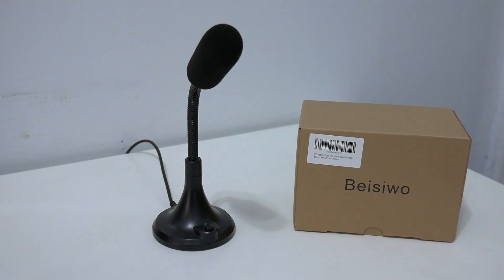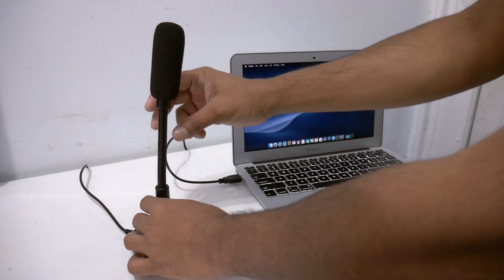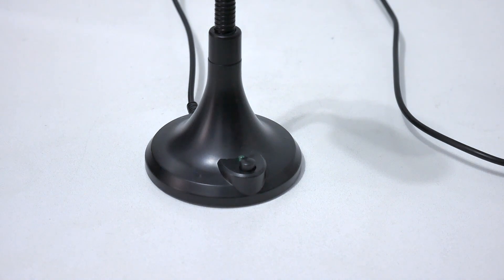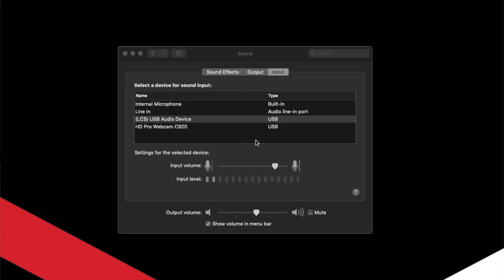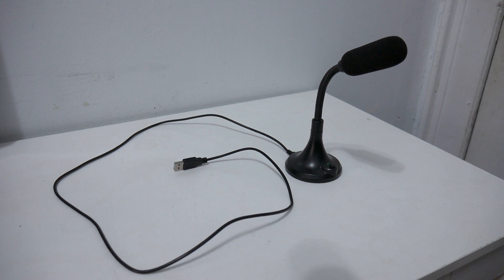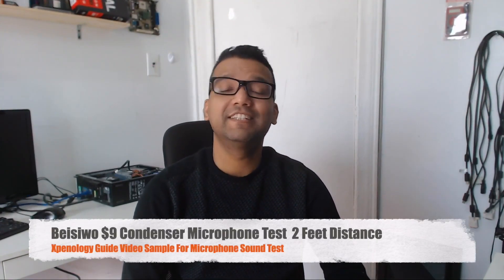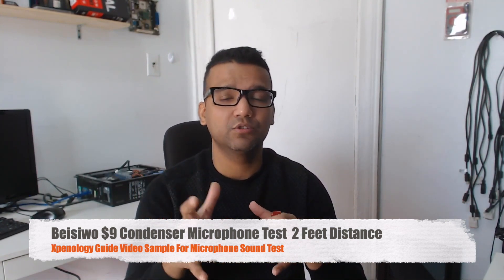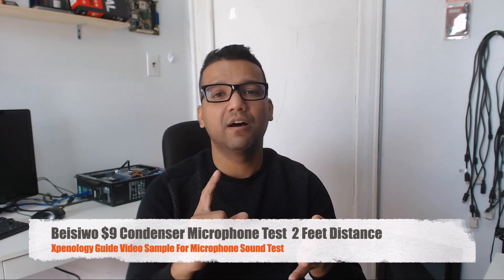Budget $9 Condenser Microphone From Beisiwo for Gaming and Live stream (Review)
Beisiwo condenser usb microphone great for gaming or live stream purpose. Works with windows and mac computer.

Beisiwo Condenser Microphone

Monitor: LG 34UM59-P 34in IPS LED Black FreeSync
Keyboard: Corsair K70
Mouse: Corsair M65
Webcam: Logitech C920
Speaker: Logitech Z200
SD Card Reader: IOGEAR GFR281